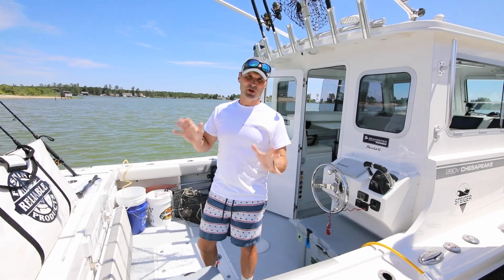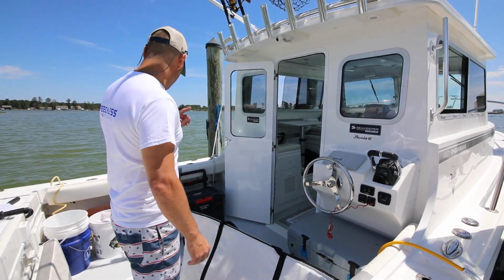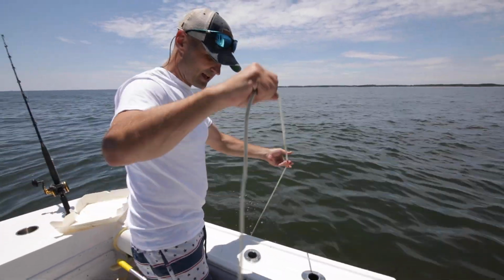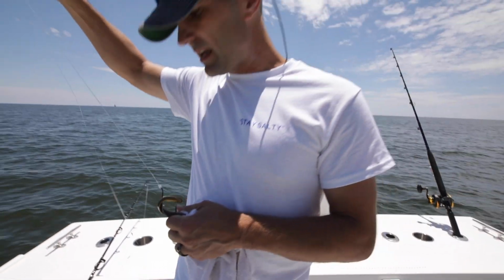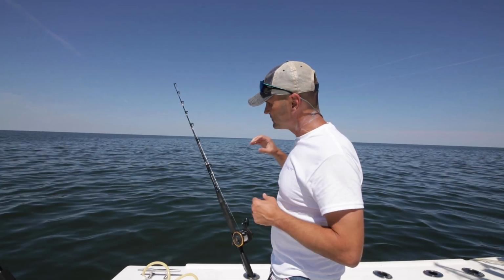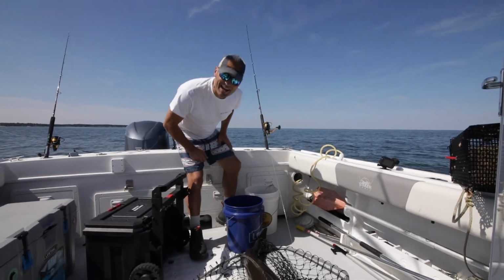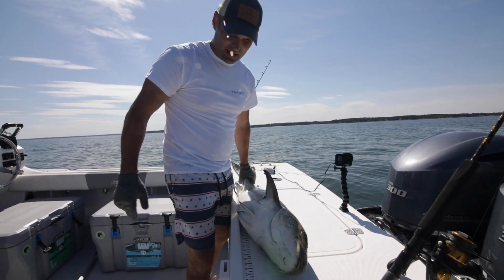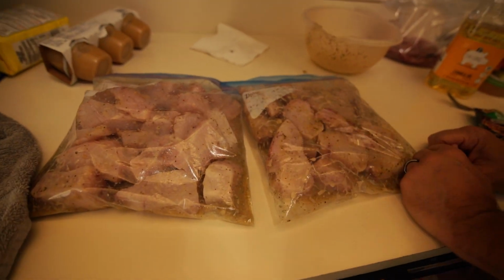We Couldn't Get It In the Boat!! (How to Chum for Cobia : Catch, Clean, & Grill!!)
Cobia, or "The Brown Bomber" are known for the fights they put up, and that's certainly the case in this video, where we sure struggled to land this fish!

Also, in this video you'll learn:

1. How to chum for and catch Cobia in the Chesapeake Bay.
2. What gear is needed for catching Cobia?
3. How to set the hook and land a Cobia.
4. Best way to cook/grill Cobia.